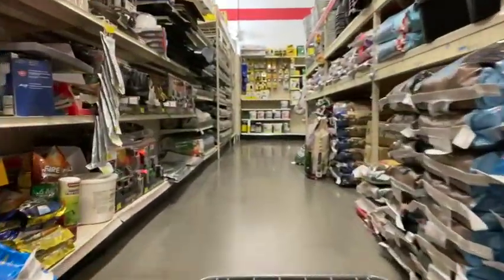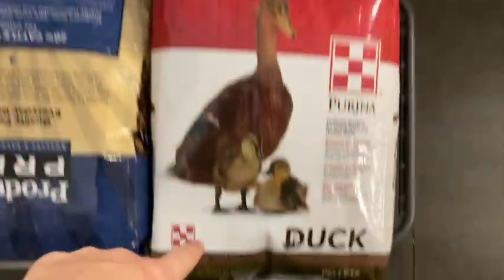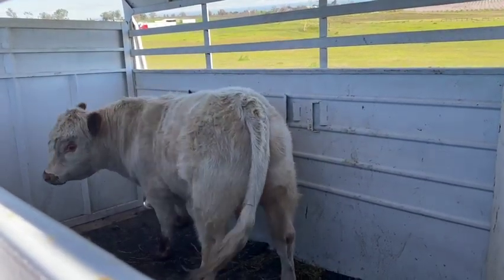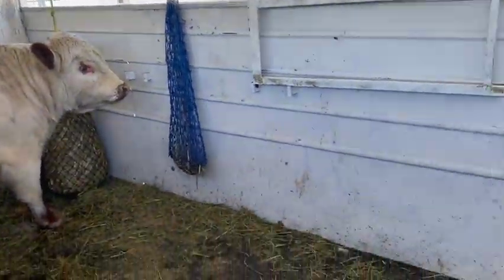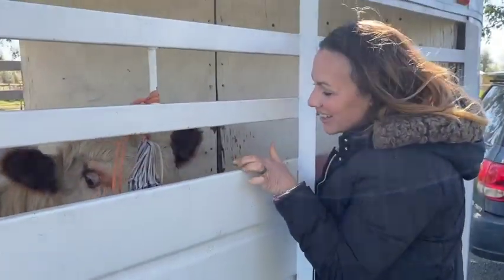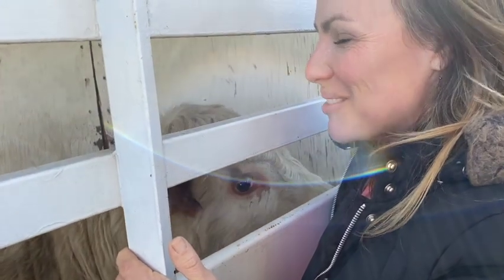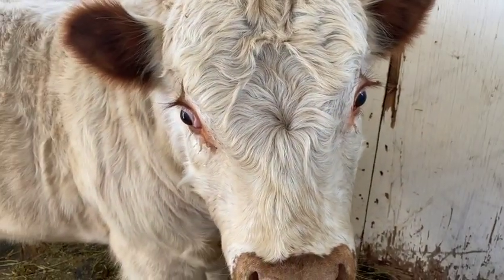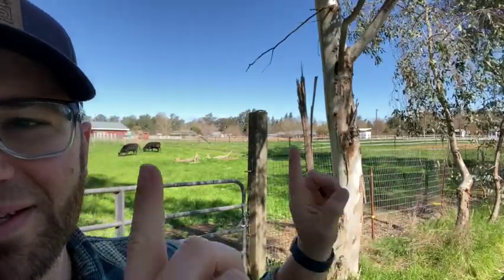Modern Science Failed...So We Brought In a Professional.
Nature knows best...we didn't know that was going to be such an expensive lesson to learn. 😣

Thank you all for following our Family as we learn to raise our own food and make our homestead the best it can be!

🌻 Hoss Tools is hands down the best place to get Garden seeds and Tools Use our Code "4kids21" to get FREE GIANT SUNFLOWER SEEDS!
🎧 Sign up for Audible! The easiest way to listen to books and podcasts while you do chores 😊